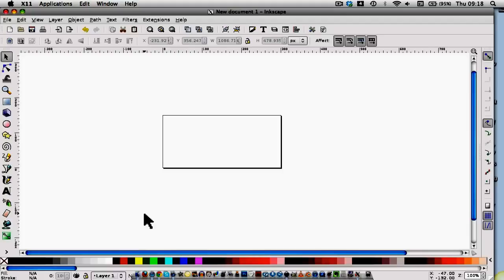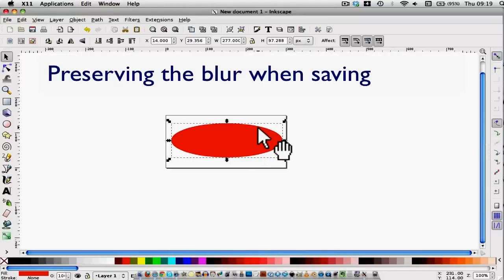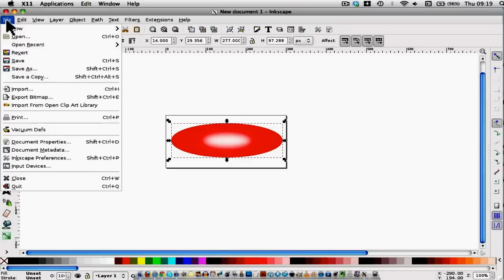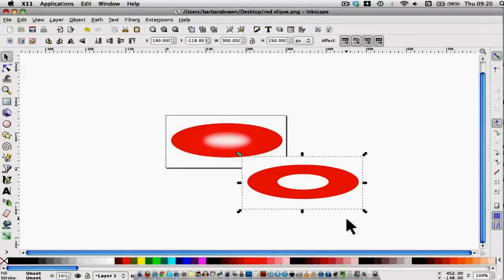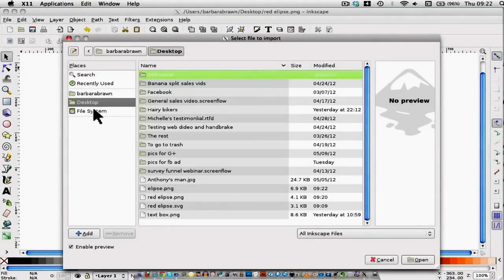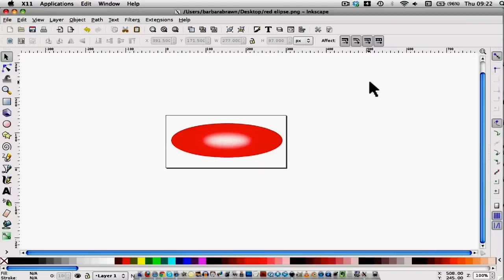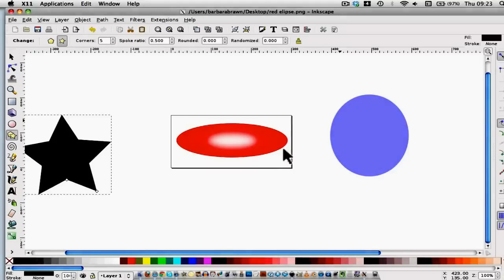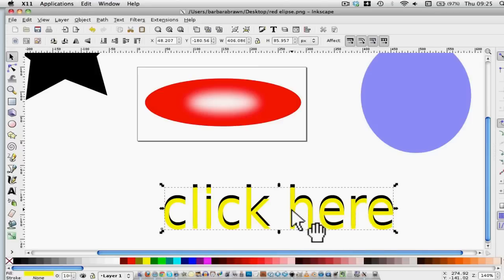Inkscape Frequently Asked Questions - Answered!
See below for our answers to questions we cover in the video:

Why is there no colour showing when I create a shape?
Why is the blur not preserved when I save my graphic?
Why is the colour of the graphics pale and what do I do about it?
It's tricky to access images that are lying on top of one another. Is there an easy way to access them? (when using Windows)